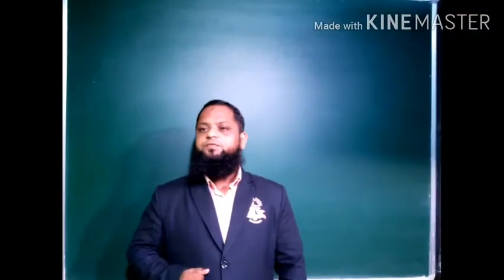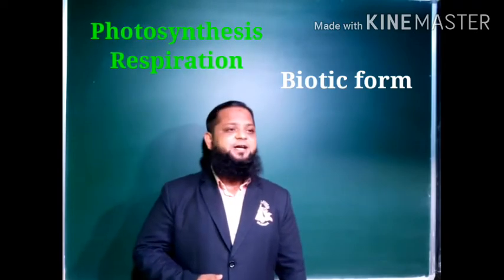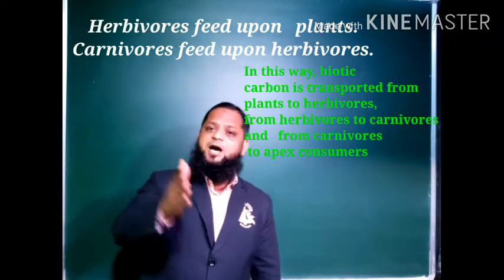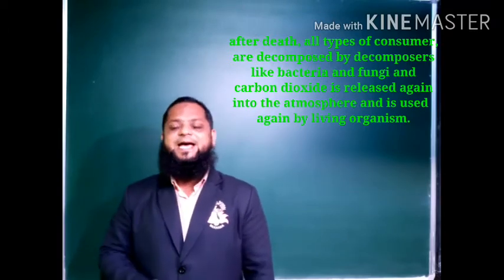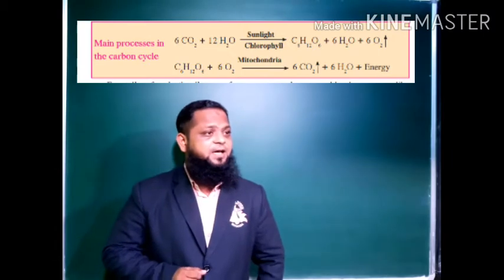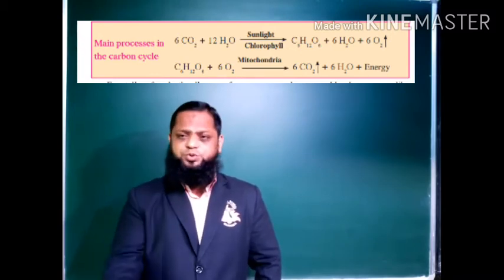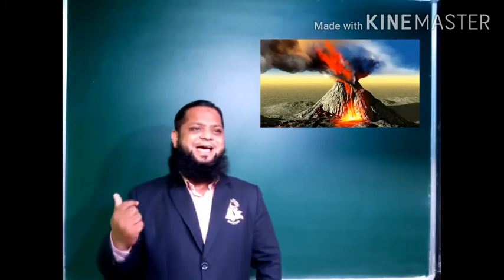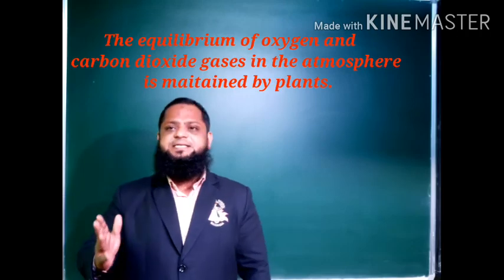9TH - Science (II) - L. No. 7 (Part-4)